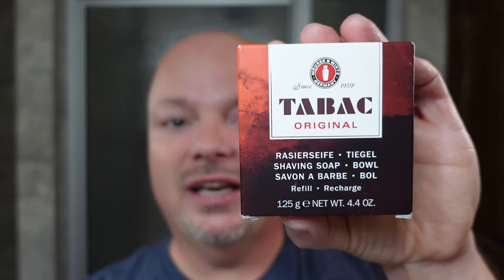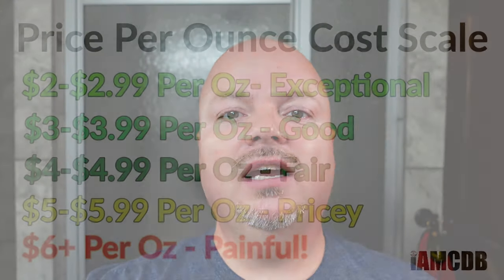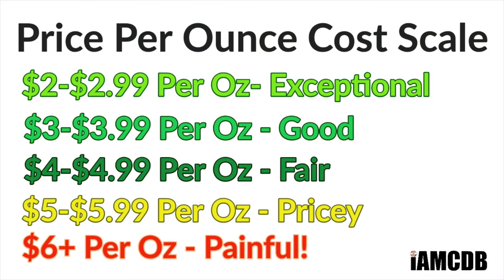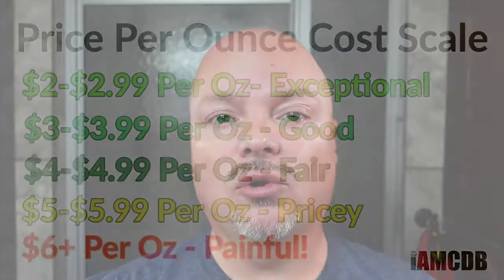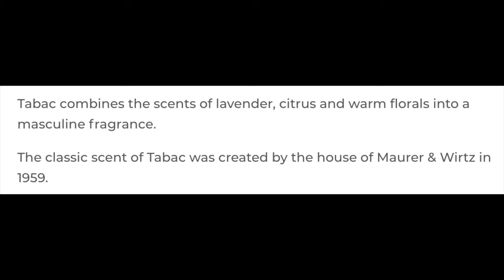Tabac Original Shaving Soap - Rapid Review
Note - Top Score for each category is 5.  Maximum overall score is 25.

Tabac Shaving Soap Puck
Tabac Shaving Soap with Ceramic Jar